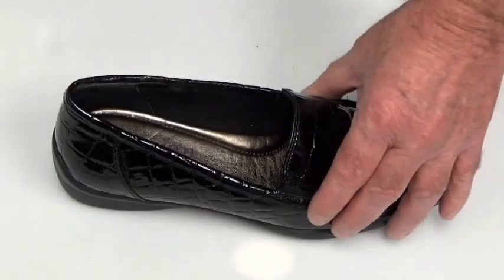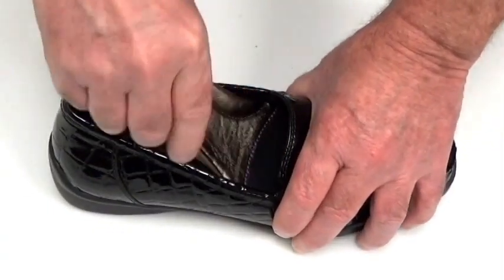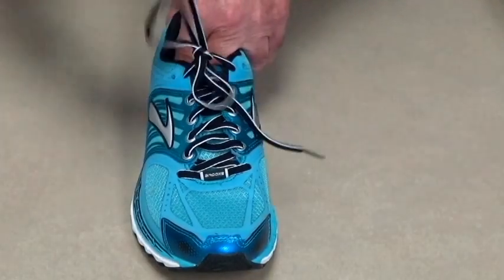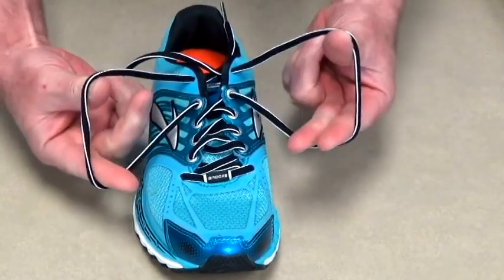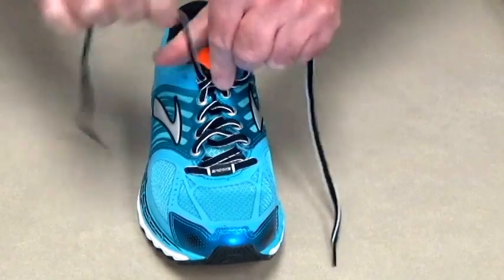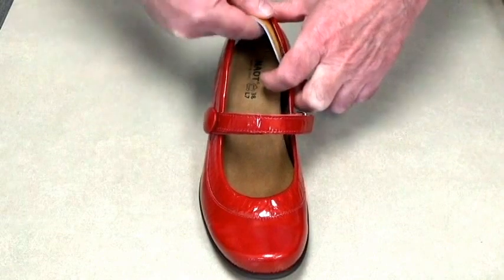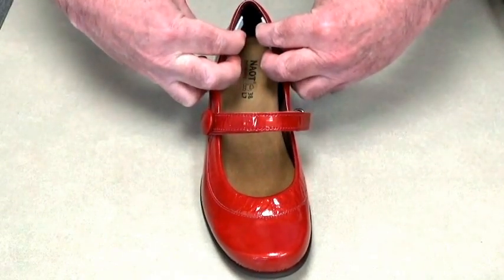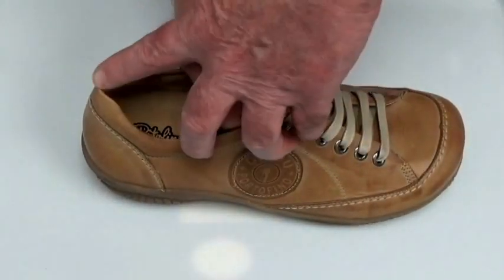Tips for Heel Slippage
A small amount of heel slippage is normal. Here are 4 easy to do tips to help accommodate for slippage.

Check out our Pinterest page for shoe pictures and much more

Heel Slippage Complete Closed Caption Text

Hi, thanks for joining me. My name is David, I am a Certified Pedorthist at Foot Solutions Halifax, here to give you a few tips on heel slippage. If you have one foot a little longer than the other or the ball of your foot is extra wide compared to the heel you may experience some heel slippage. A little slippage is okay in new shoes, a lot is not. If it feels like it’s too much, try one of the following tips.
One way to accommodate for heel slippage, or one foot being slightly smaller than the other, is to add these cork cheaters or taps, you can take one or two taps, remove the foot bed, place the taps in underneath the toes, right up to the very end, put your liner back in there to hold them in snug, and now it acts as a tiny ramp and pushes you back into the heel, to the narrow part of the shoe and holds you better.  With the liner in there it’s a permanent fix they’ll never move again.
Another tip for heel slippage that we call bunny ears on lace shoes, is you pull the laces back just one eyelet, put them back in on the same side so to create an ear, here is your bunny ears, you take the opposite ends just pull them snug, now every time you do this it acts as a ratchet and pushes you back in the narrow part of the shoe and helps prevent the heel slippage, and that’s it.
A lot of people like heel grips, which is our least favorite. But if you are going to use them, don’t them in like this, because not the heel grip is going to push you forward right here into the wider part of the shoe.  What you want to do is to cut them in half and then take it at place each side here, so you are no longer being pushed, but this is squeezing your heel making it snugger. So that you be the best way to use heel grips in our opinion.
Okay, you want to take your tongue pad, peel of the backing on both sides, place it underneath the tongue of your shoe and press it on, voila, you are done. It will now push you back into the narrow part of the shoe.
Most quality shoe stores have these items, all you need to do is ask.
Keep on walking!